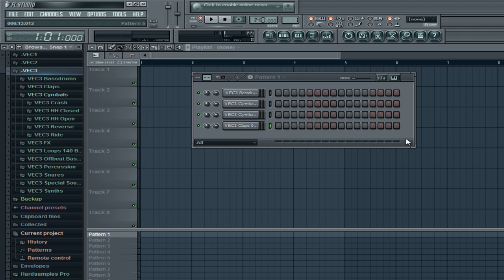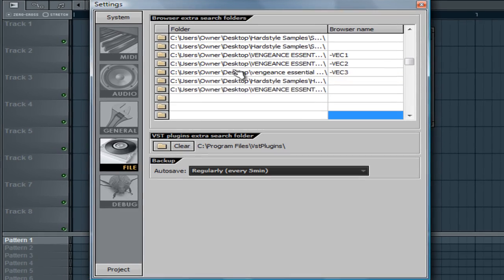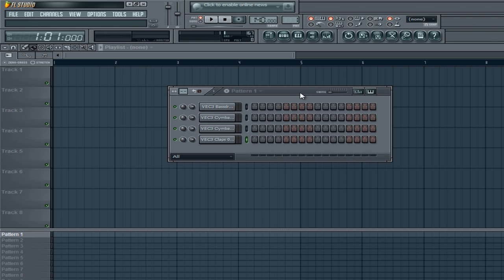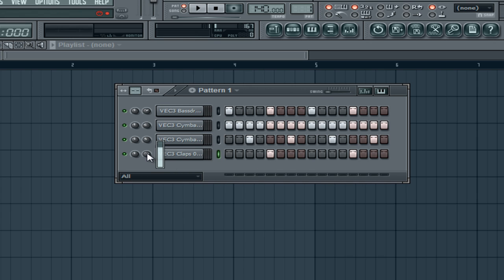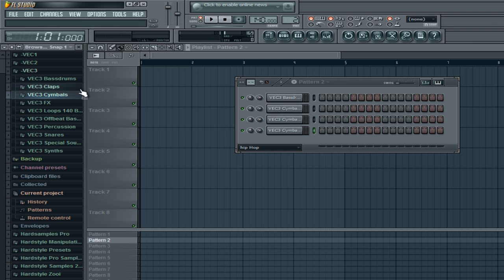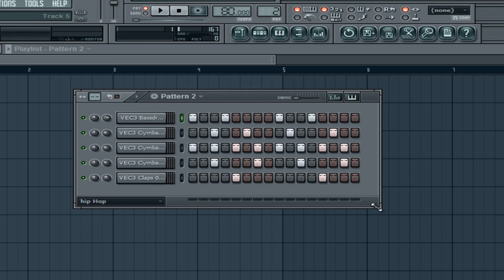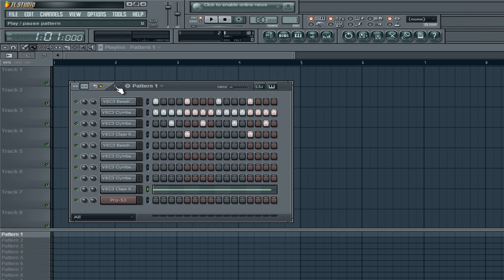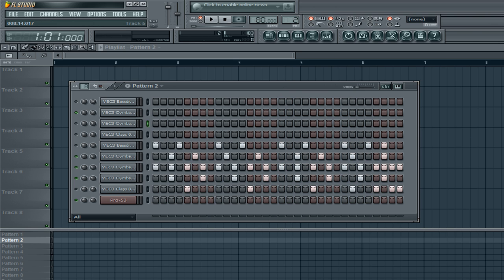FL Studio Basics Tutorial Part 3 - Beat making, Step sequencer and adding samples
Here i show you many things about how to add samples to your browser, how to create a proper drum beat and certain useful features the step sequencer has.

This is part 3 of my tutorial series, click the annotations on this video or go on my channel to watch the rest.

I know this is a long tutorial but i did try to go through all of this as fast as possible.

Any questions, requests or wanna chat? PM me or leave a comment on this video. I'll be sure to get back to you :)